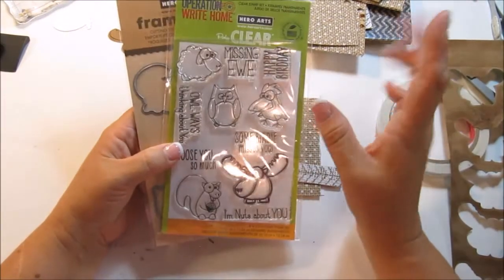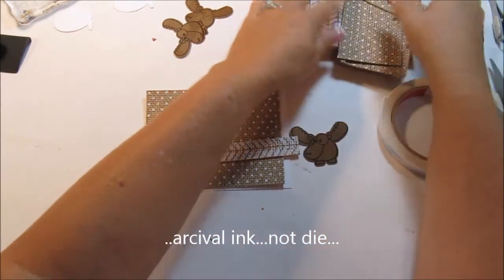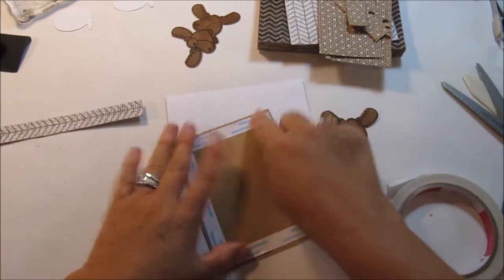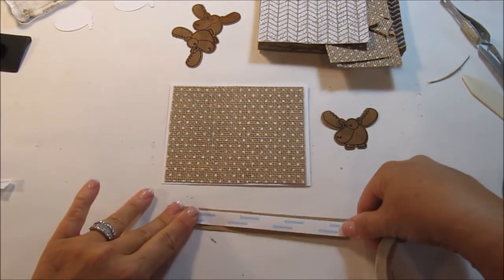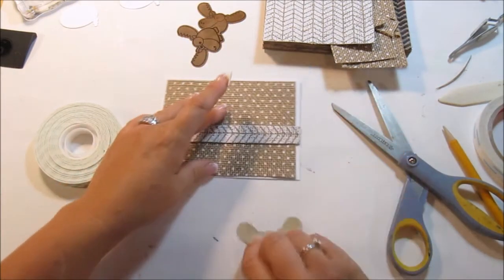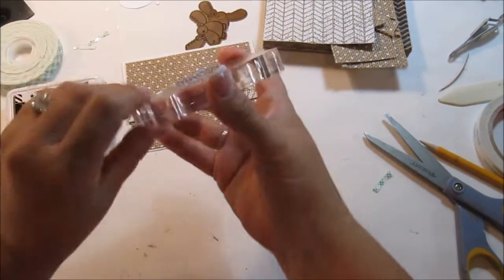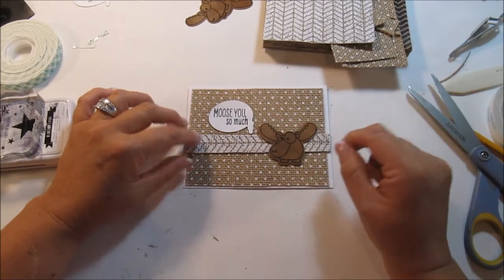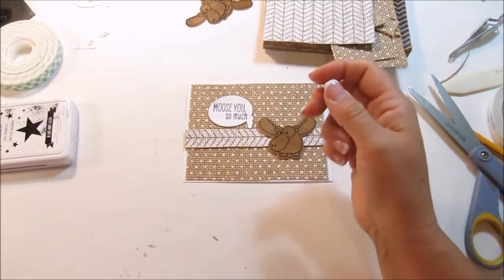Operation Write Home Cards - Miss You #9